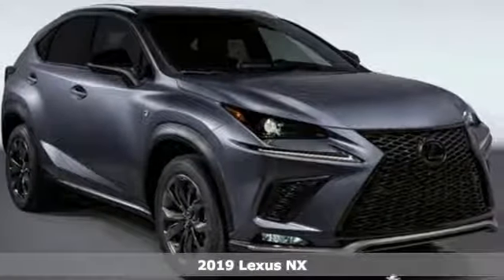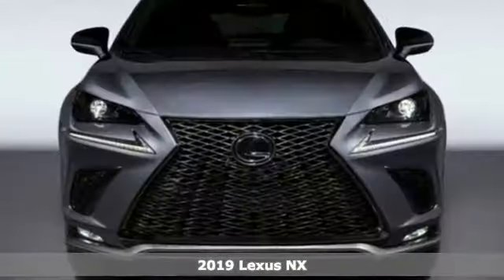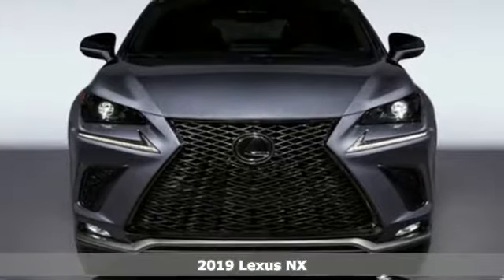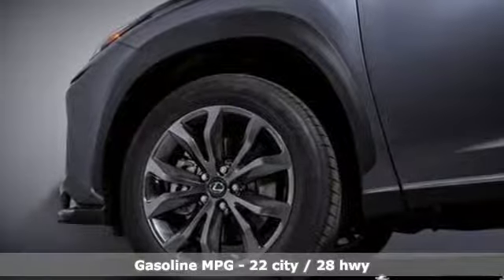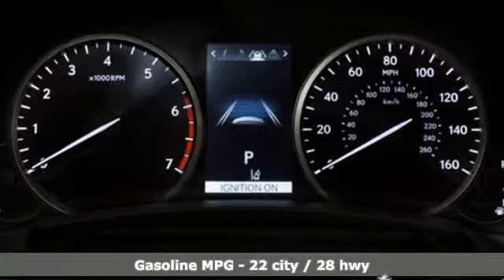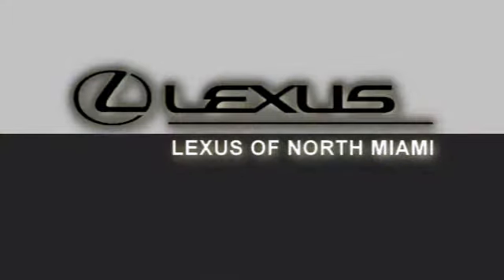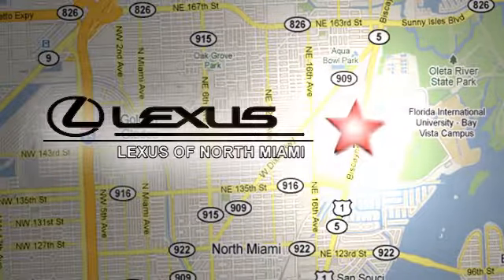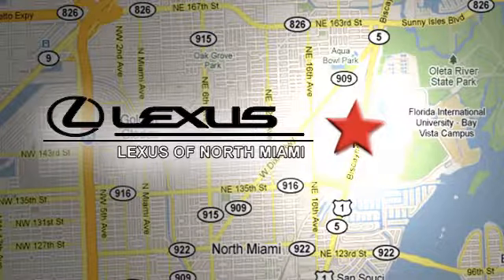New 2019 Lexus NX Miami, FL #9218400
Year: 2019
Make: Lexus
Model: NX
Trim: 300 F Sport
Engine: 2.0L 16V DOHC
Transmission: 6-Speed Automatic
Color: Gray
Interior: Circuit Red F Sport Nulux
Stock #: 9218400
VIN: JTJYARBZ3K2142072
Nebula Gray Pearl 2019 Lexus NX 300 F Sport FWD 6-Speed Automatic 2.0L 16V DOHCbrbrRecent Arrival! 22/28 City/Highway MPG

Address:
14100 Biscayne Blvd